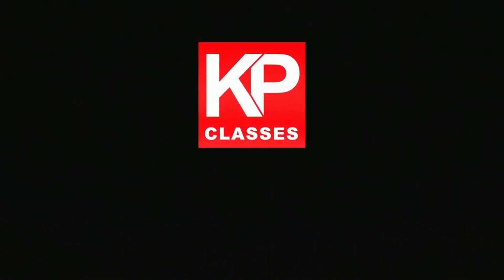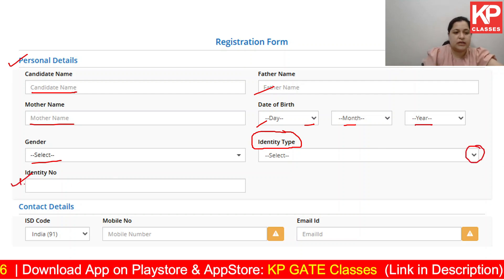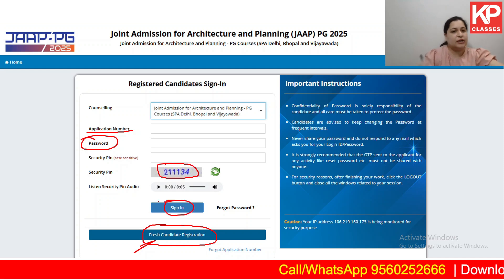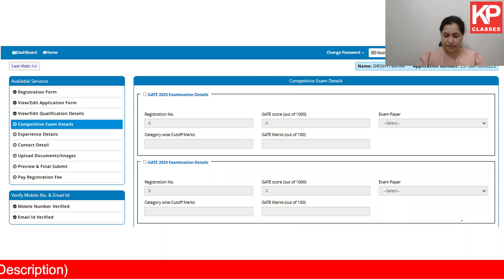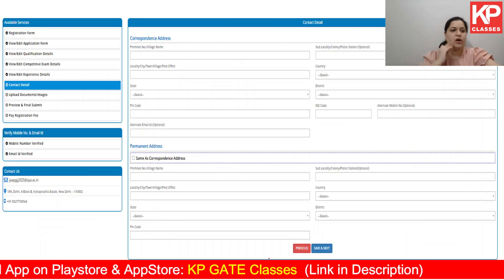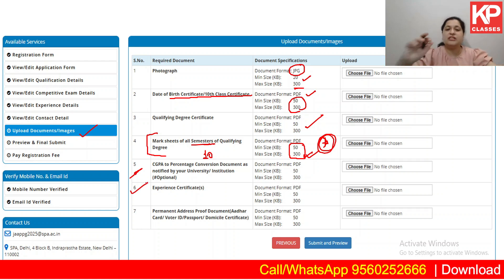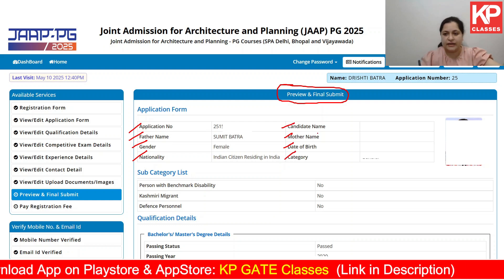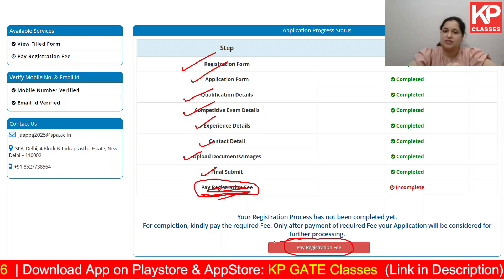How to fill JAAP PG Form 2025? 🎓| Step by Step Guide | SPA Admission 2025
🎓 Applying for JAAP PG 2025?
Watch this Step-by-Step Guide to correctly fill out the JAAP (Joint Admission for Architecture and Planning) PG Form 2025 for admission into top SPAs like SPA Delhi, Bhopal & Vijayawada.

📝 In This Video, You’ll Learn:
✅ Complete JAAP PG 2025 application process
✅ Documents required for form filling
✅ Eligibility criteria for M.Arch, M.Plan & other PG courses
✅ Payment instructions & form submission tips

📌 This video is essential for students applying through GATE AR and aiming for PG Admissions at SPAs.

💡 Stay till the end for expert tips and answers to FAQs about JAAP admissions!

How to fill JAAP PG Form 2025
JAAP PG 2025 registration process
SPA PG admission 2025
JAAP application form step by step
SPA Delhi M.Arch admission 2025
SPA Bhopal admission form
SPA Vijayawada PG courses
GATE Architecture PG admission 2025
Joint Admission Architecture Planning 2025
JAAP eligibility criteria and documents